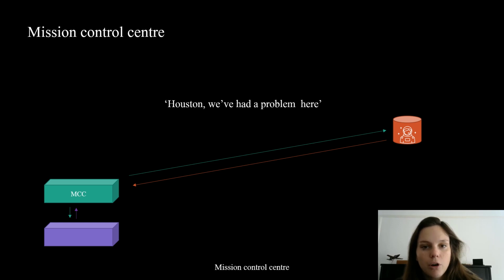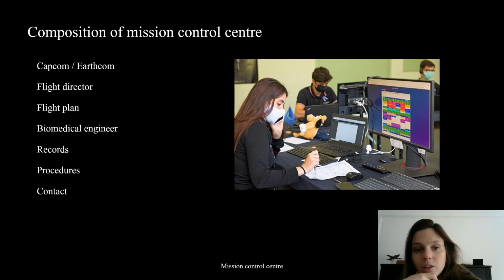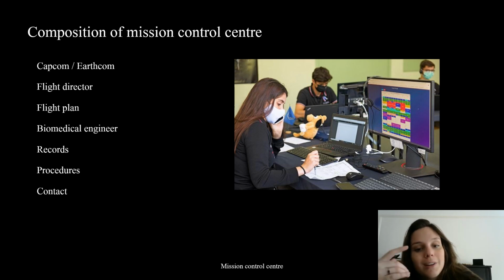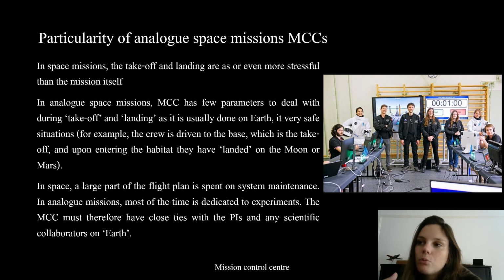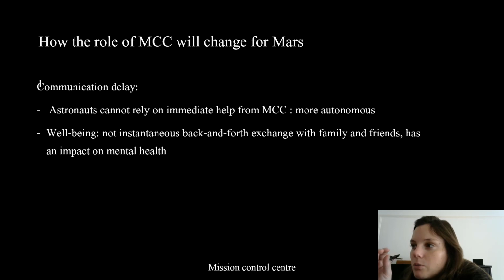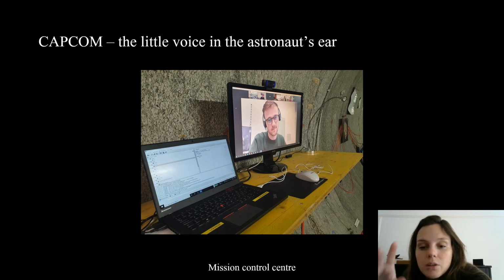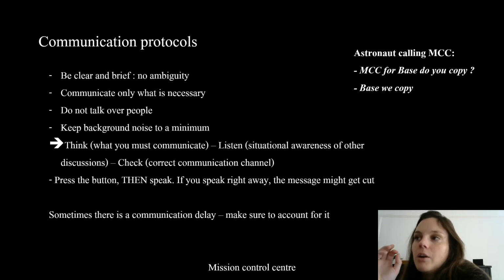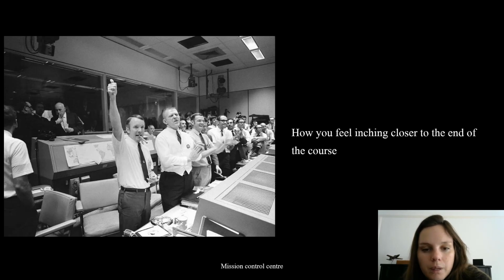Analogue space missions - Chapter 8: Mission control centre